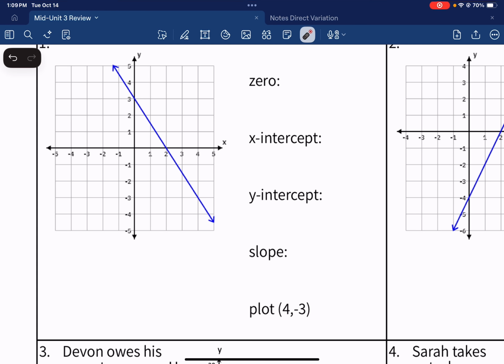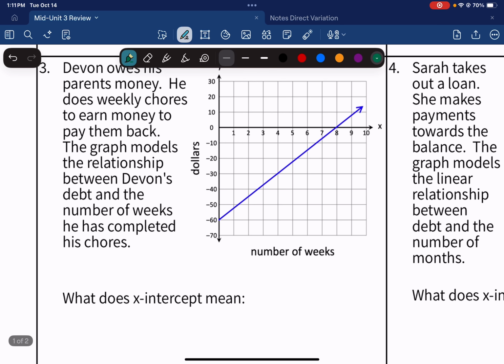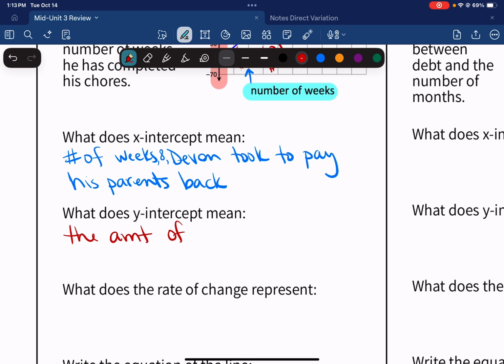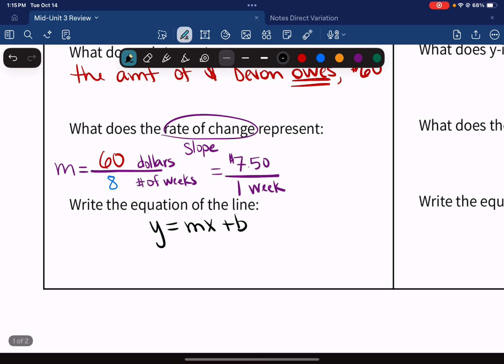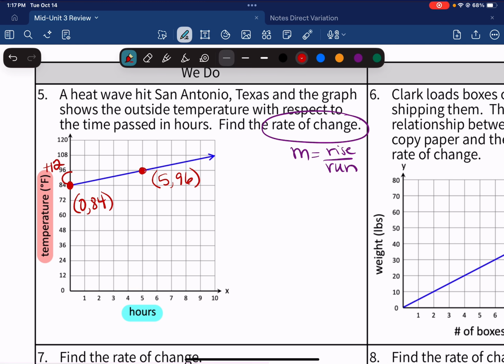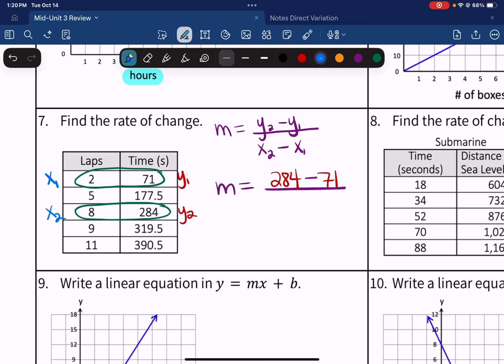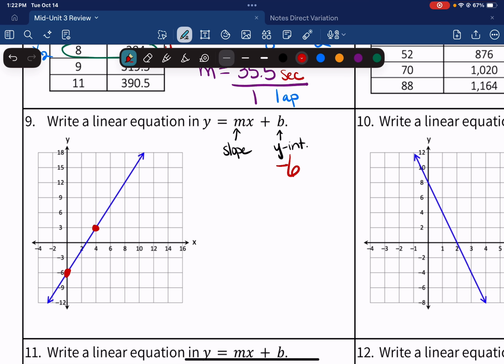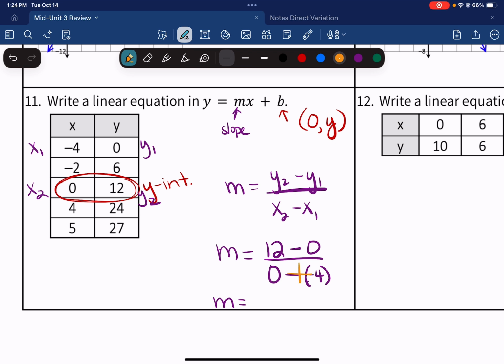Linear Attributes Review